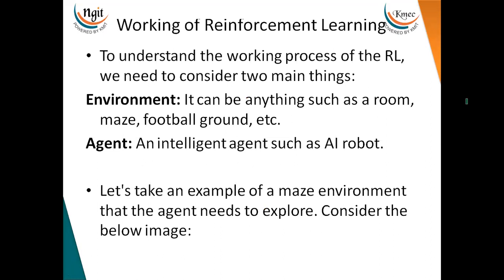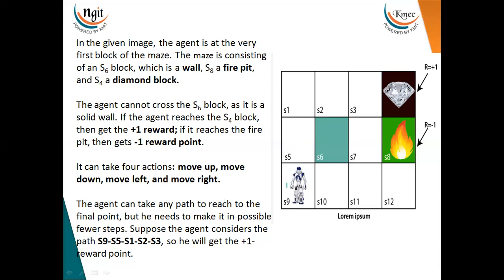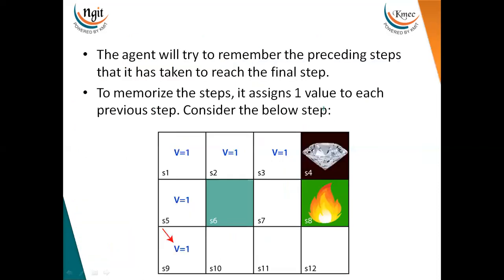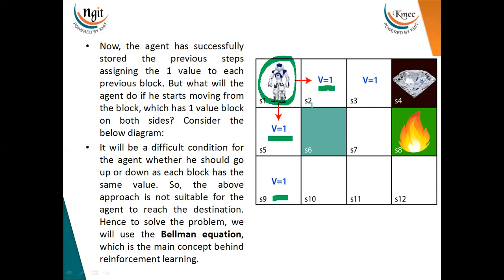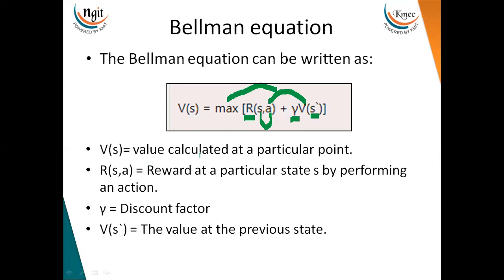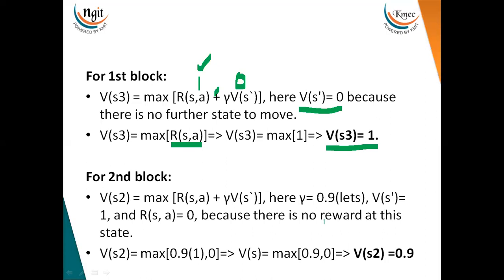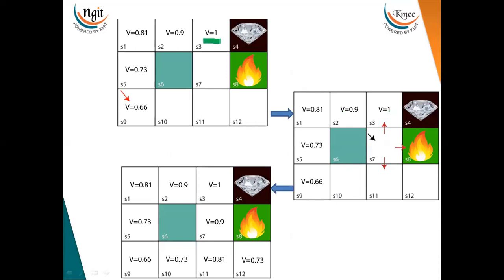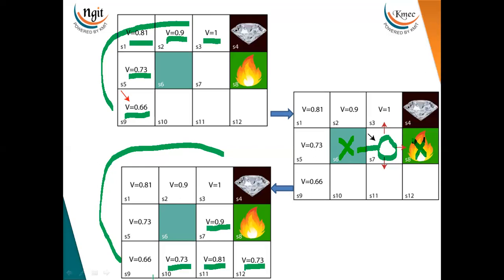4.2 Working of RL and Bellman Eq